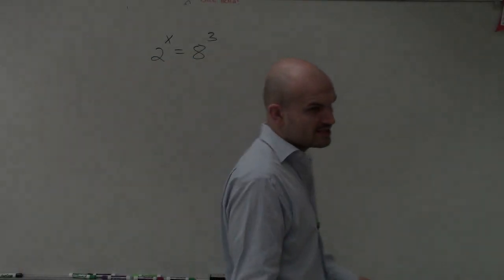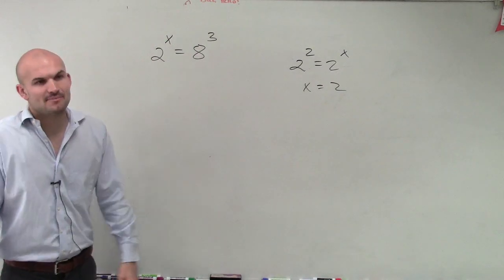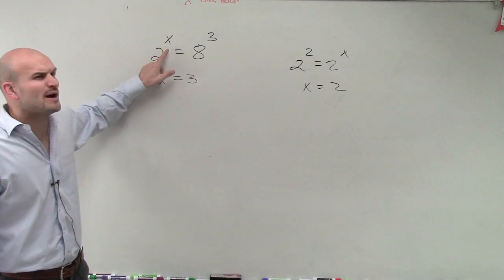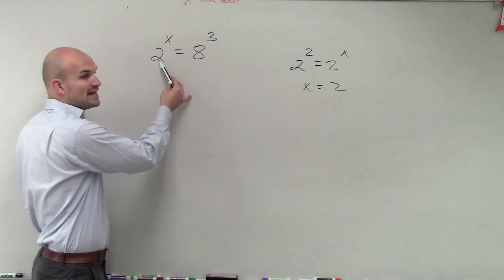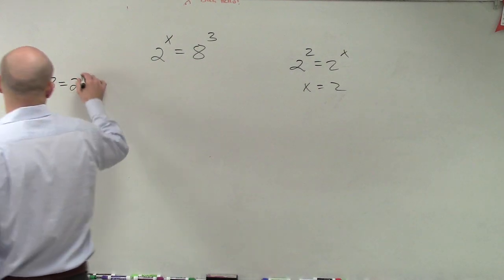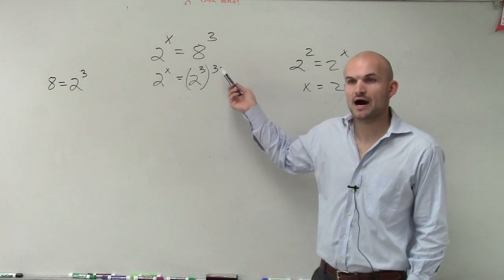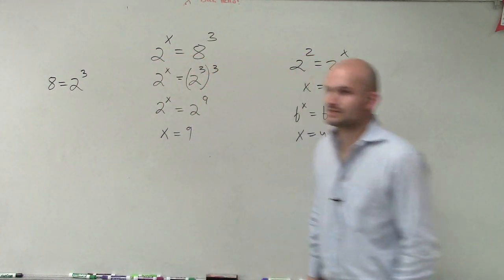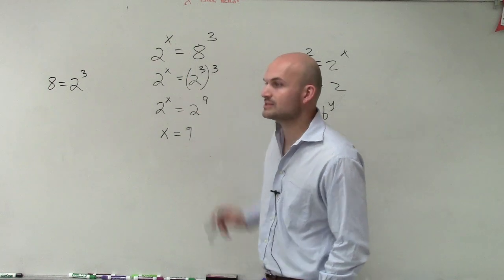Solving a simple equations with exponents